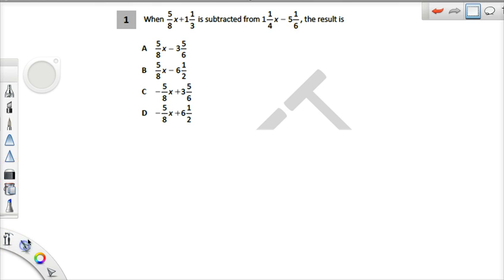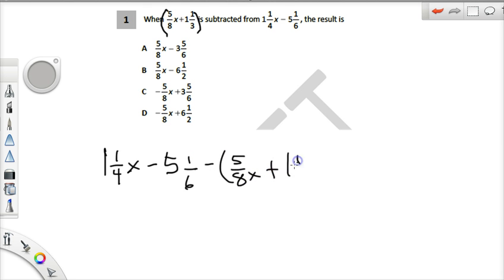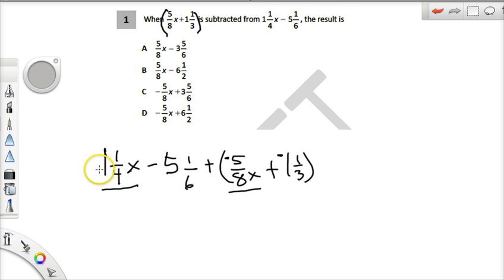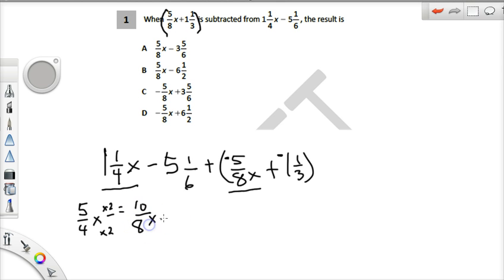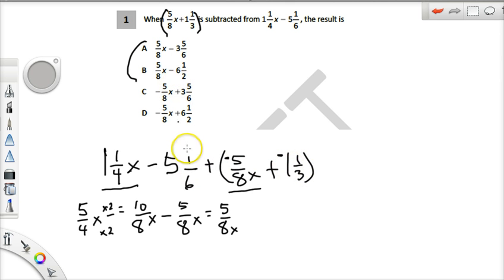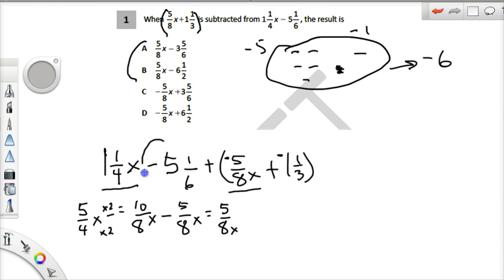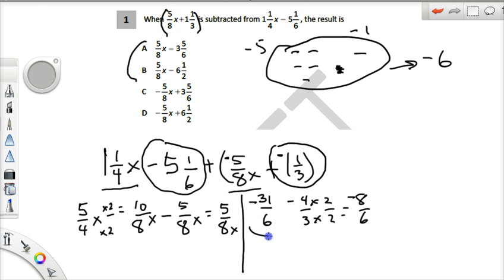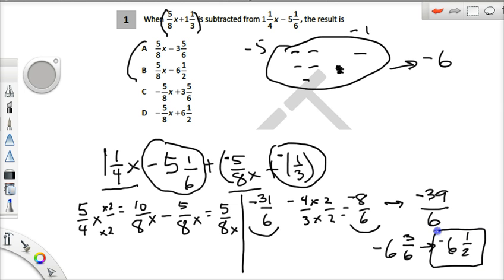Grouping Like Terms Finding Common Denominator